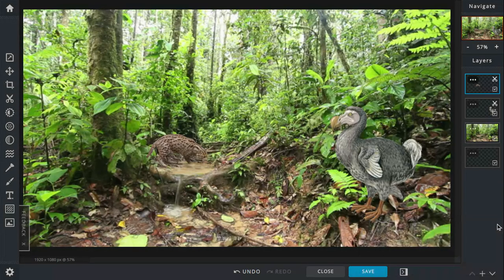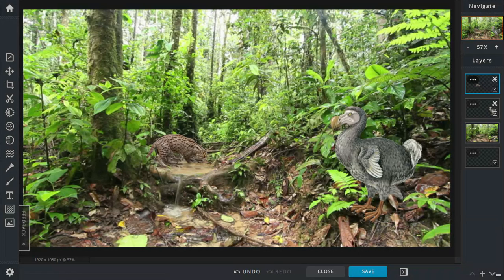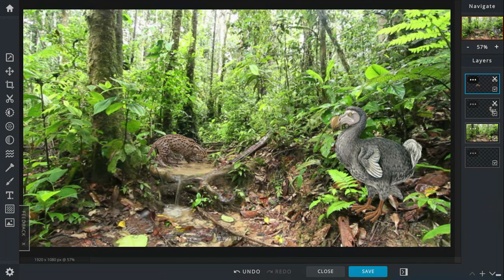Fishing Cat vs Dodo Bird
A famous extinct bird gets in a tussle with one peculiar cat.